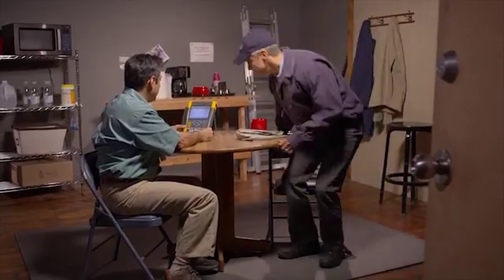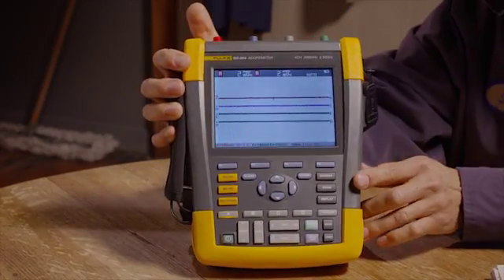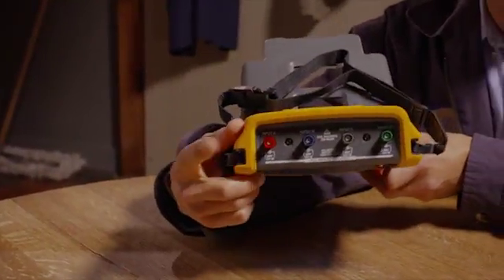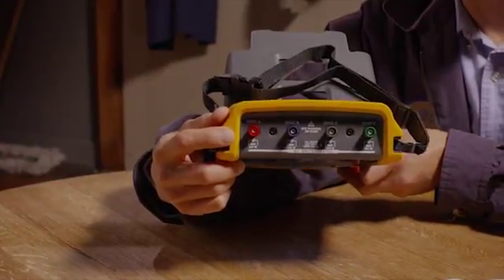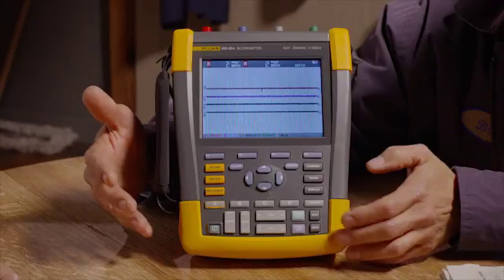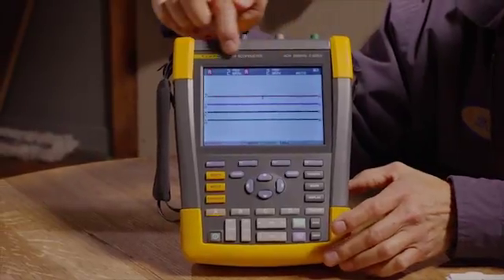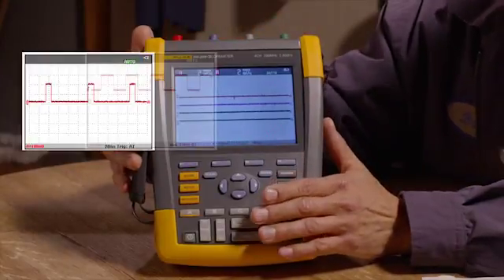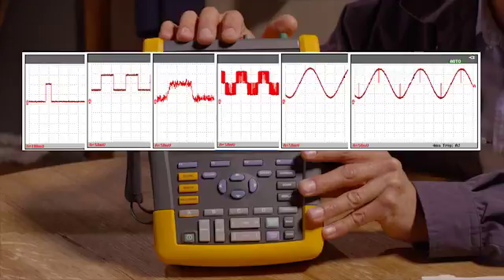Discovering the Fluke ScopeMeter® 190 Series II Test Tools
Introduction to the Fluke ScopeMeter® 190 Series II Test Tools.